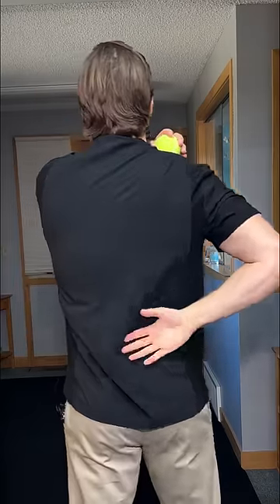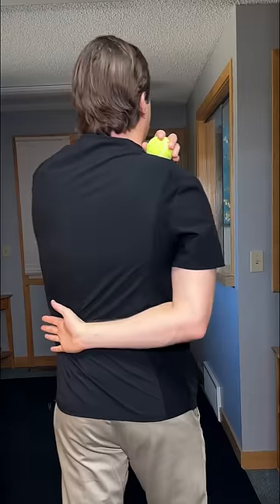Upper Shoulder Pain Relief in Seconds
Dr. Rowe shows an easy exercise that can give upper shoulder pain relief in seconds.

This exercise is a combination of self massage and stretching. It will focus on loosening muscle tightness (including muscle knots and spasms) in the upper trapezius muscle at the top of the shoulder.

It can be done at home, requires no equipment, and may give instant pain relief within seconds.